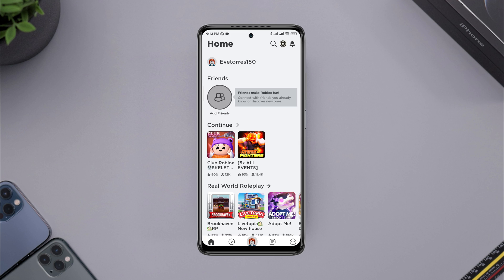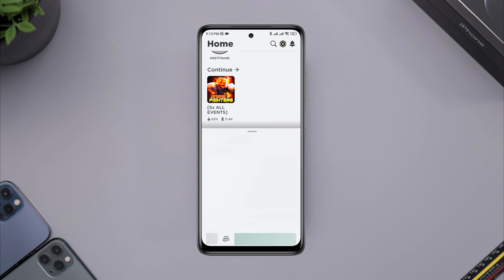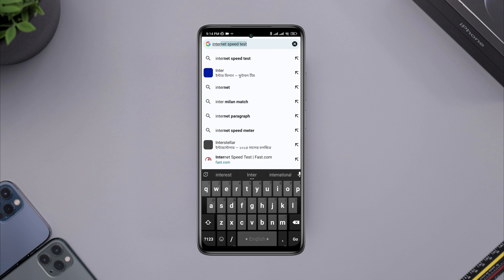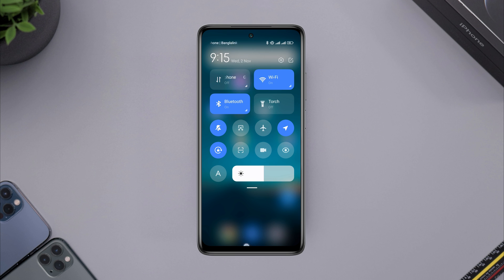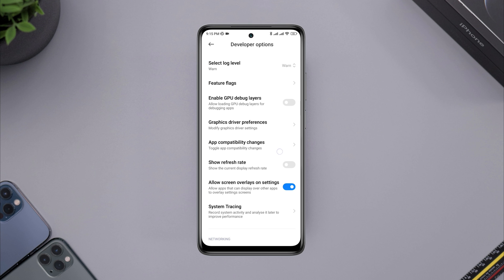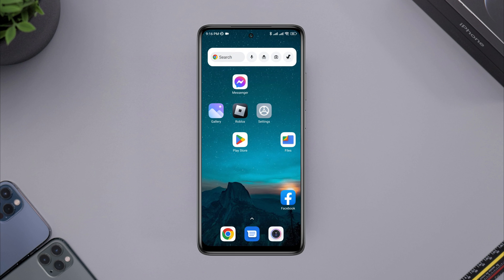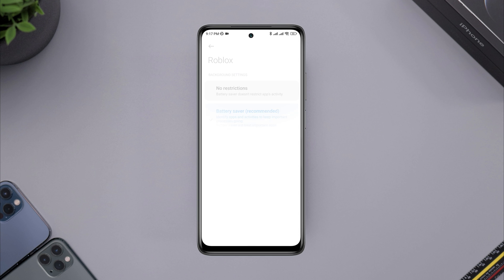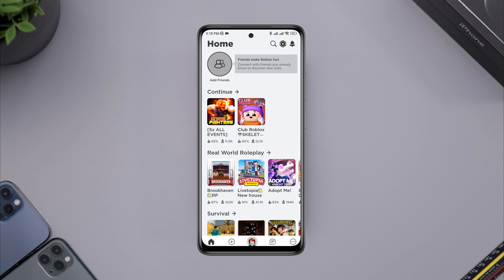How to FIX Can't Join Roblox Games Bug | Remove Bugs from Roblox apps | Roblox won't let me join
are you asking why is Roblox not letting me join games in the game or can't join Roblox in-game on Android or iPhone? then don't worry  Recently, some Roblox users keep saying they can’t join games from the ROBLOX apps. While playing Roblox Game if you Could not open or play games from your Roblox account or if you see these games are not loading or you can’t join or keep auto closing or if you can’t play the Game at all, then you need to watch this video and learn quick tips and tricks to solve your problem

00:01- Video intro
00:39- Solution 1: Check internet speed and stability
01:13- Solution 2: Fix the Graphics issues for the Game
01:44- Solution 3: Remove software bugs
02:13- Solution 4: Check for the update
02:23- Solution 5: now Check your game again
02:33 Ending